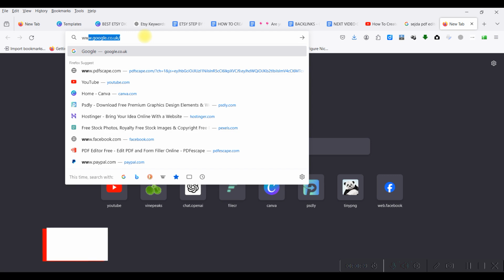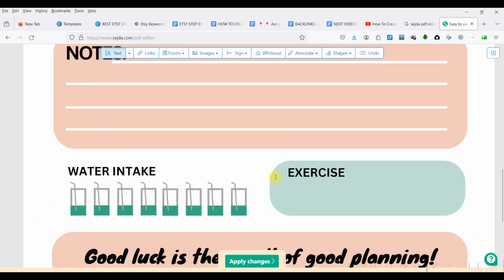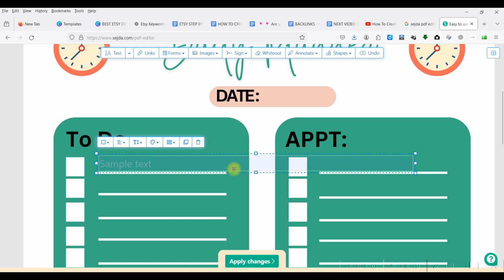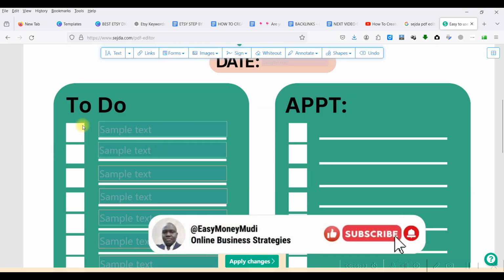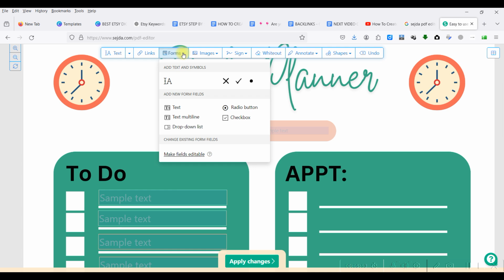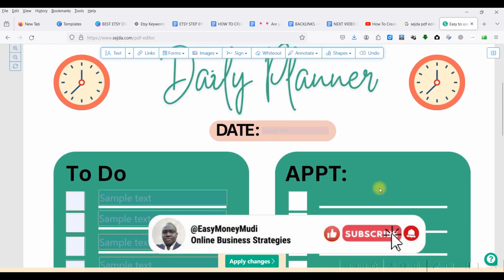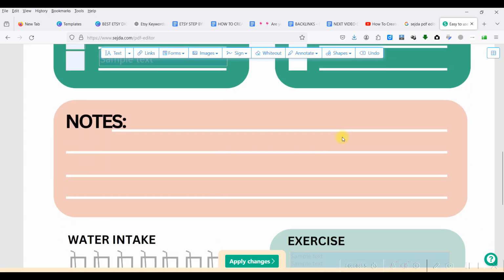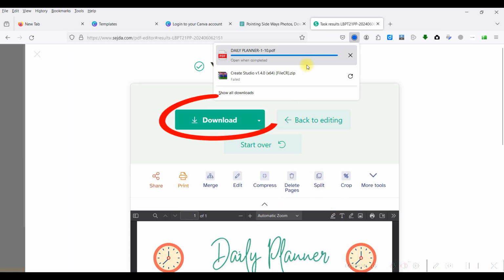Make a Digital Template Fillable in Minutes with This Easy Trick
Learn a quick and easy trick to make any digital template fillable in just minutes with this step-by-step tutorial. Whether you need a fillable form for work or personal use, this video will guide you through the process and help you save time and effort. Don't miss out on this valuable technique to enhance your digital documents.

TIME STAMP
00: 00   INTRO
00:03    SIGN UP TO SEJDA.COM
00:12    UPLOAD YOUR PDF TEMPLATE
00:54    ADD FILLABLE TEXT BOXES AND CHECK BOXES
04:13    ADD A SOCIAL MEDIA LINK
05:19    SAVE WORK TO  PC
05:34     TEST YOUR LINK

CHECK : Here Are PROFITABLE LINKS
vinepeaks - Biz Tips & Guides